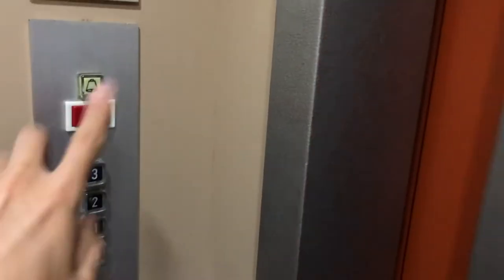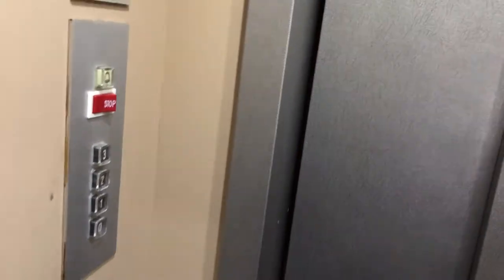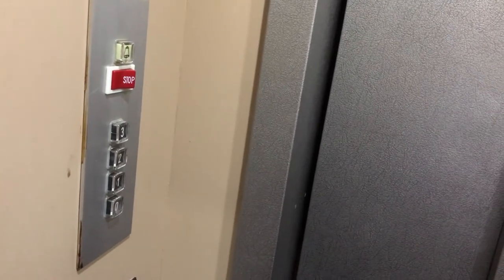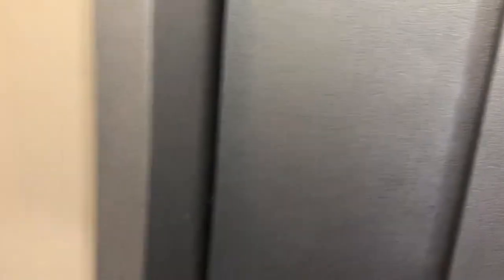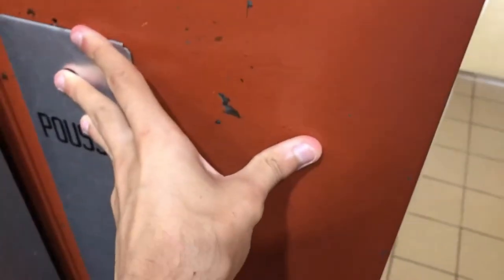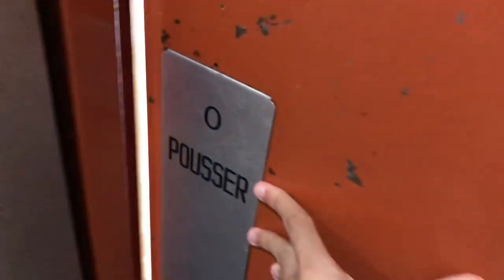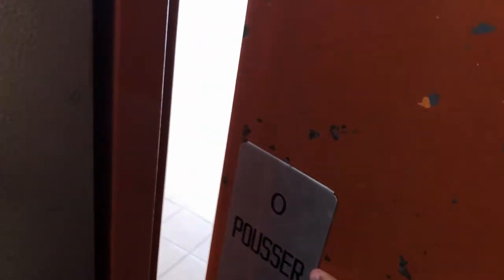Original, EPIC & RARE 1960's Schindler R-series Winding Drum Traction Elevator/Lift @ Gérardmer, FR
[Recorded on August 13th 2021]
It is very rare to find an elevator like this one nowadays. I filmed this 2 years ago almost and I'm glad to see this beauty still original and running perfectly !
- If you want to support my work, feel free to Subscribe to my YouTube channel to don't miss any of my new upcoming videos & also leave a LIKE, that helps me a lot too :)
[| Technical Informations |]
Brand : Schindler
 Year : late 1960's
  Type : winding drum traction (it has no counter weight)
   Fixtures : R-series
Capacity : 4 Persons, 300 Kg (661 Lbs)
 Floors served : [4]
  0*  1  2  3
   Speed :
    Doors : 3 speed side-opened
Number :
[| Location |]
undisclosed area..